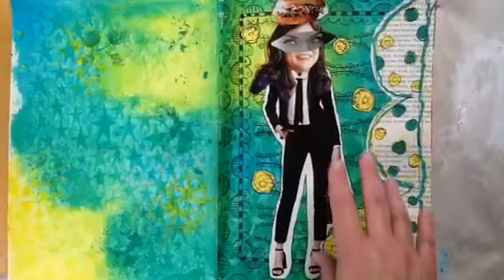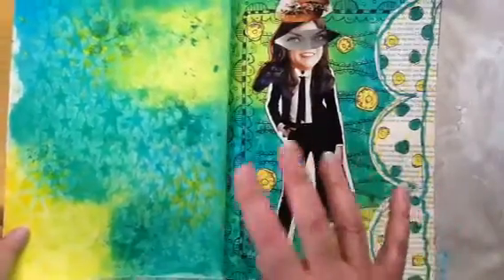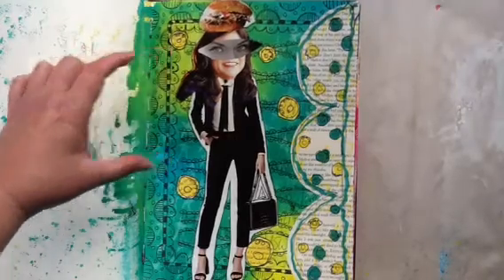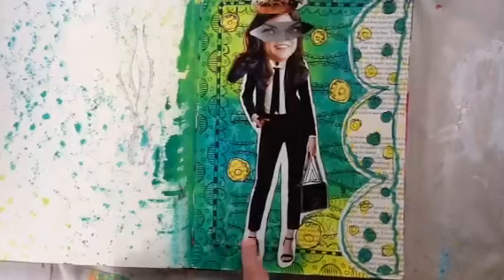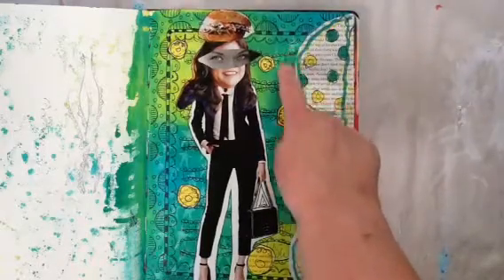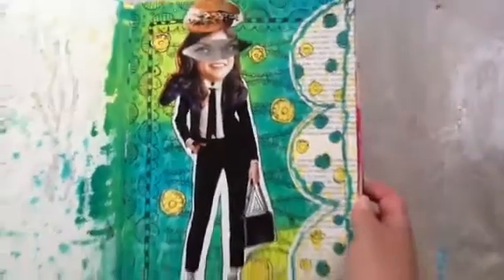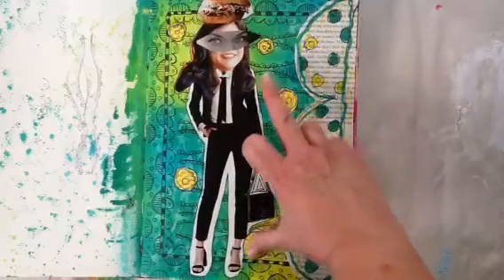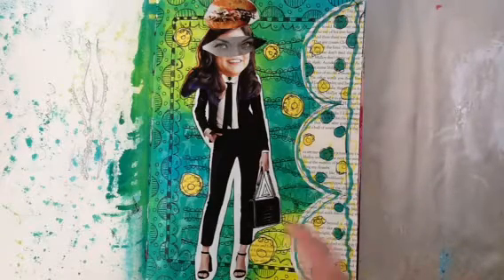Collage Page We Made With Dyan Reaveley